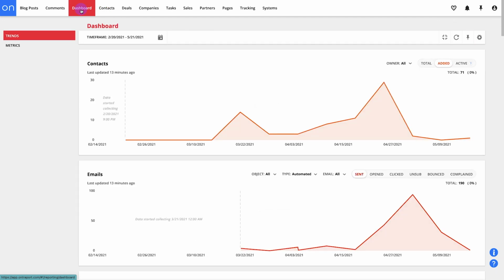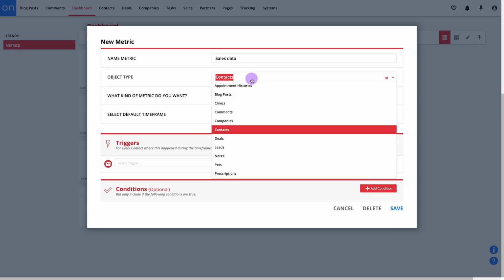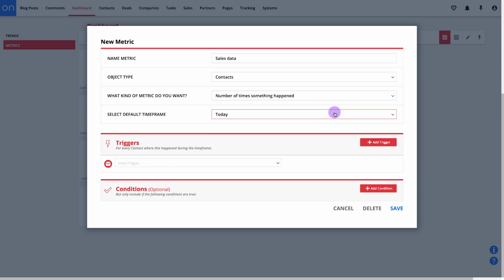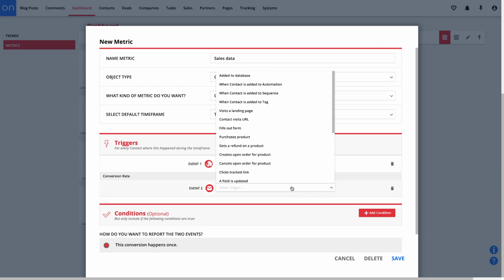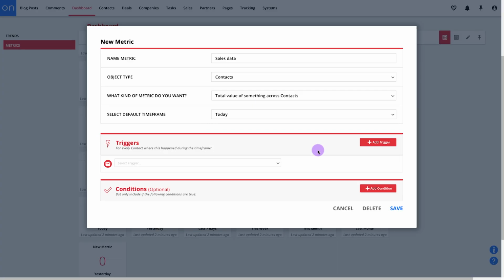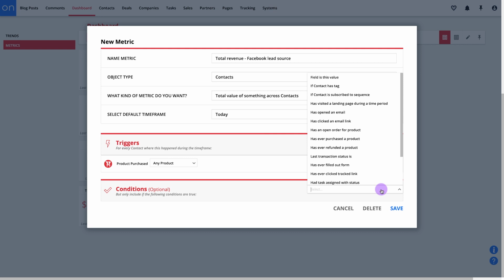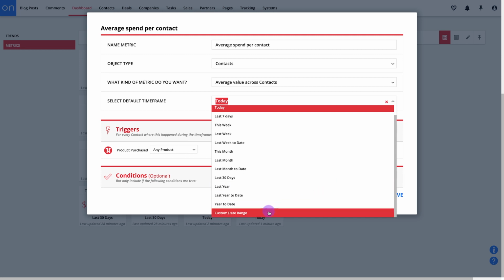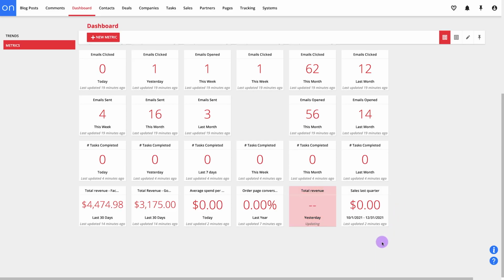How to use your marketing metrics dashboard to track top stats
Find out what metrics you can plug into your dashboard to track important stats as you grow your business.

You'll learn:

- Ways to view and organize your dashboard
- How to create metrics by customer activities, sales and more
- How to add conditions to view only the data you want
- Steps to edit or delete metrics you’ve created